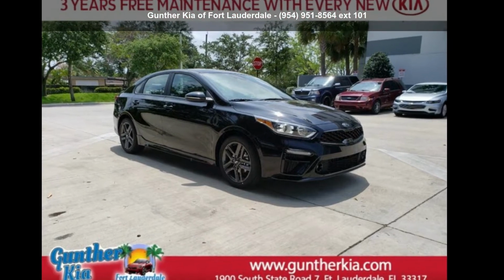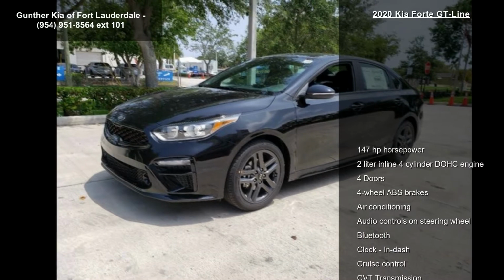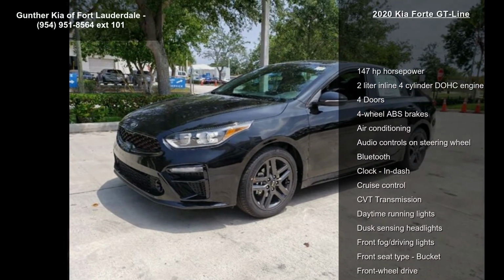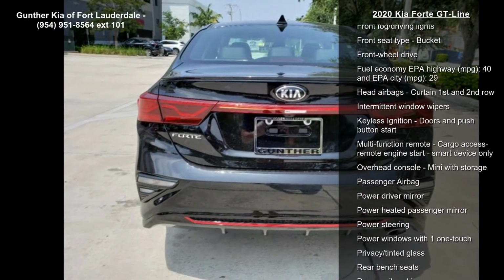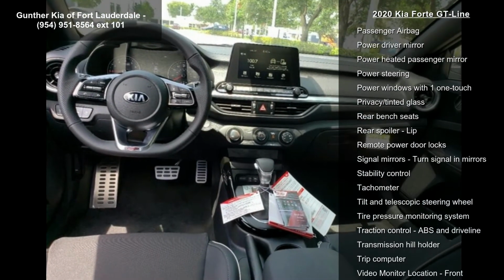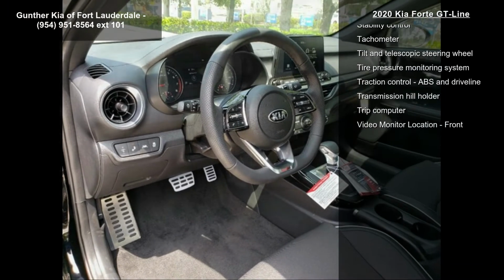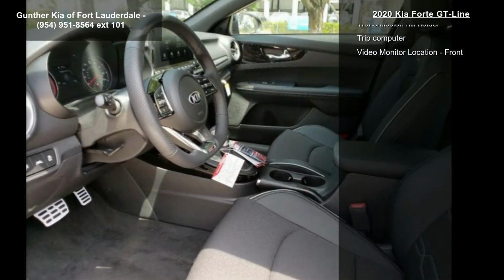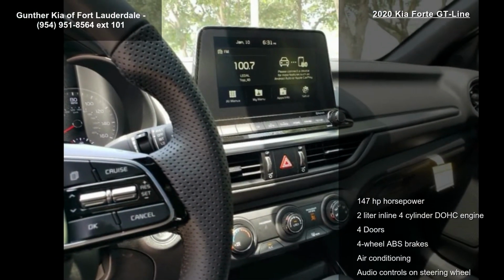2020 Kia Forte GT-Line